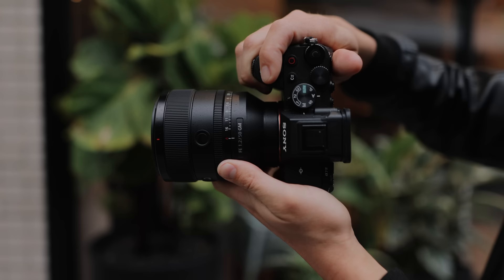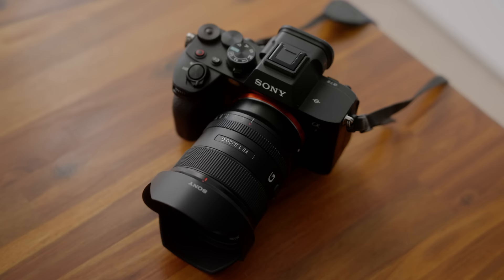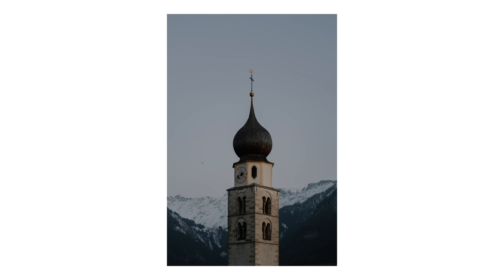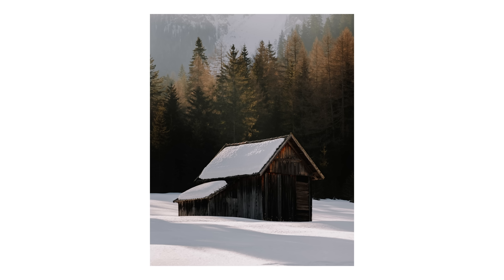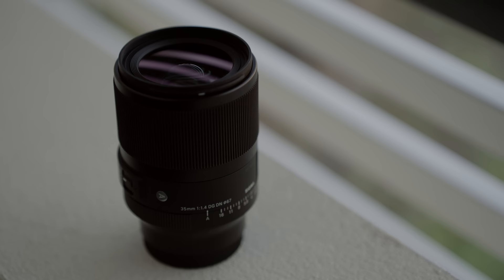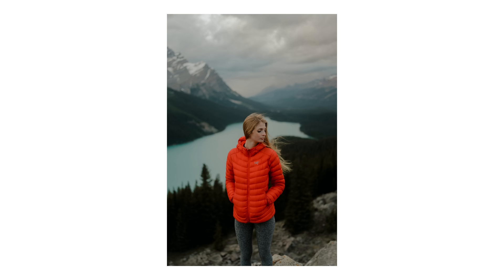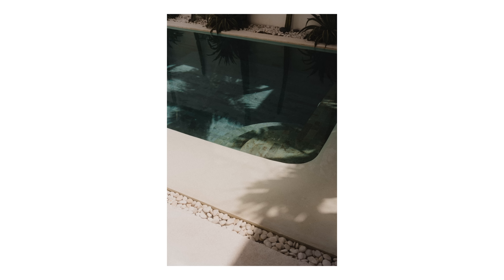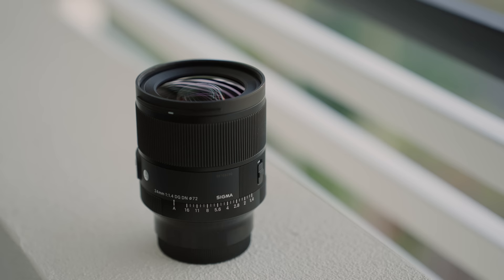Which Lenses Took My Favorite Photos?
🔧 My Gear

Main Photography Camera:
Main Video Camera

My Favourite Portrait Lens
Vlogging Lens
Wide Lens
Zoom Lens